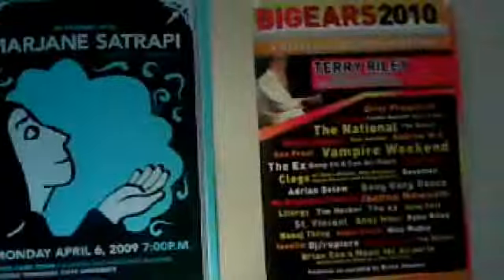MUSIC ROOM TOUR